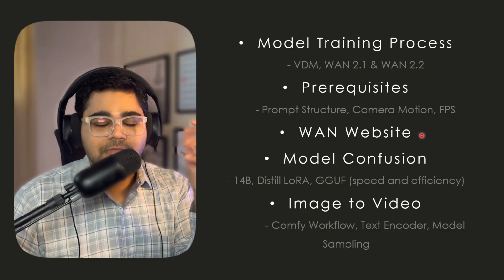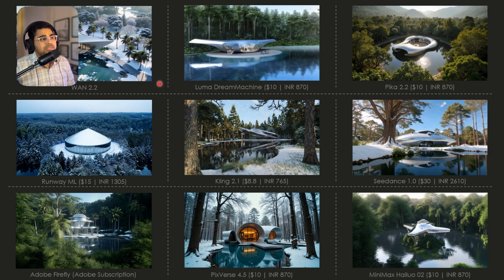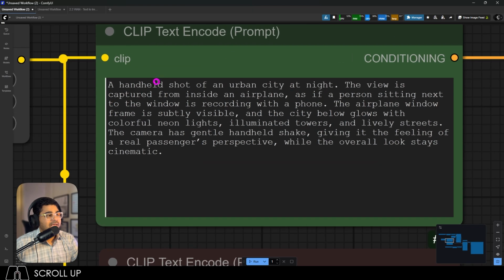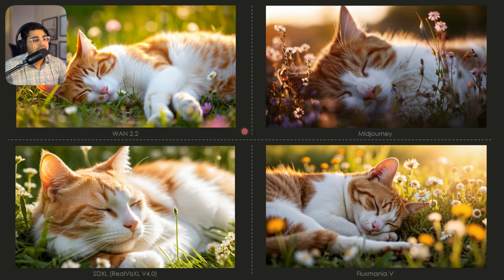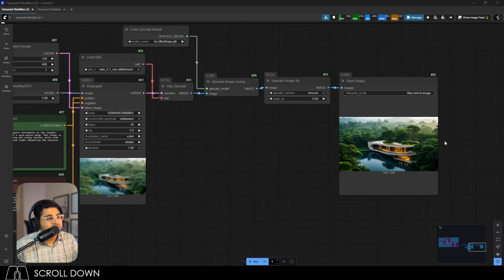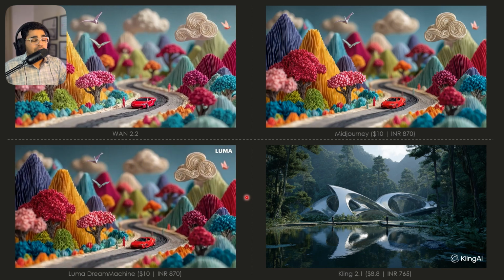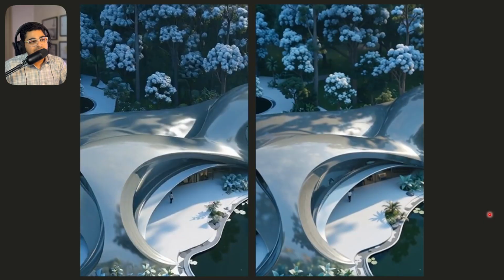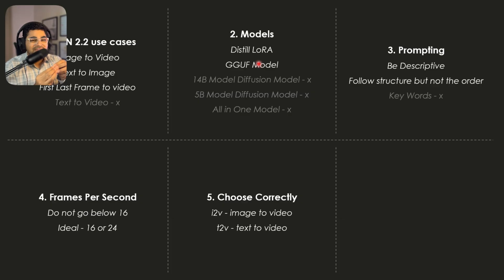WAN 2.2 - Part 2 | Most versatile video model for Text/Image to Video + Frame to Video & Upscaling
Continuing from the first part of my WAN 2.2 series, where I explored its image-to-video capabilities, this video builds on that technical foundation and looks at other things that WAN 2.2 can do.

We begin with text to video, comparing its output with eight other video generation apps to see how it stacks up. Then we look at WAN’s surprisingly strong text to image ability, which gives real competition to other models in this space. From there, I explore how frame-to-video (first-to-last frame) can be used for explaining concepts and building sequences, before moving into video upscaling, where I test two different approaches: a model-based method and a diffusion-based method.

All of these sections are backed by hands-on ComfyUI tutorials, tests, and comparisons. I also take a quick look at the latest ComfyUI interface update, giving you an overview of what has changed and how it affects the workflow.

This is my complete take on WAN 2.2 and where it truly stands in both image and video generation.

Time Stamps -
00:00:00  Intro + Recap
00:02:29  ComfyUI Update Overview
00:05:44  Text to Video
00:09:32  Comparing other apps
00:16:30  Text to Video (ComfyUI Tutorial + Tests)
00:24:36  All in one Model
00:26:34  Text to Image (Comparison + Denoising)
00:34:50  Text to Image (ComfyUI Tutorial)
00:45:00  Frame to Video (Comparison + ComfyUI Tutorial)
00:53:37  Video Upscaling (Comparison + ComfyUI Tutorial)
01:04:58  Conclusion
01:06:42  Outro